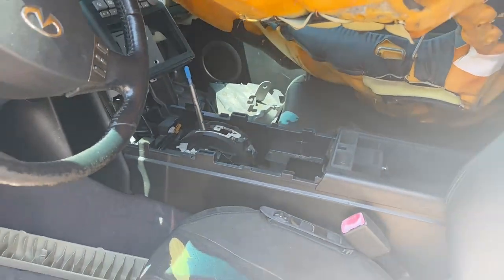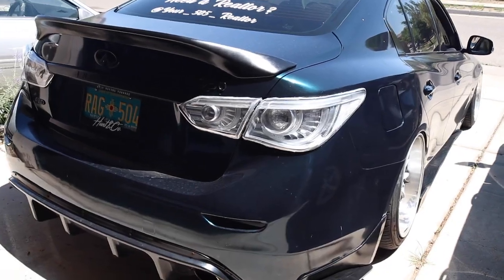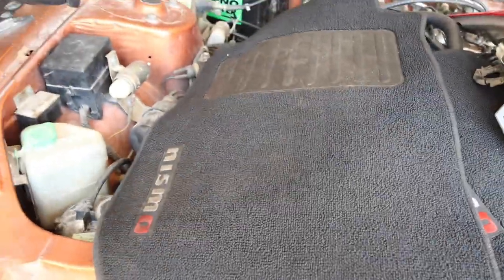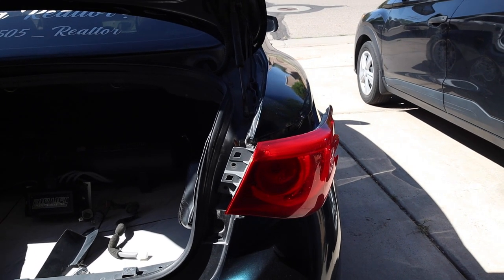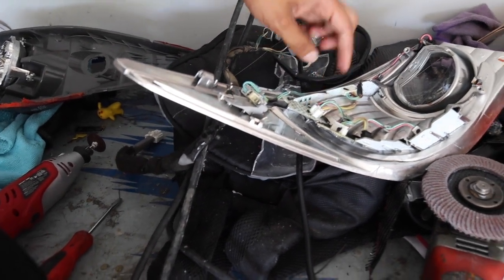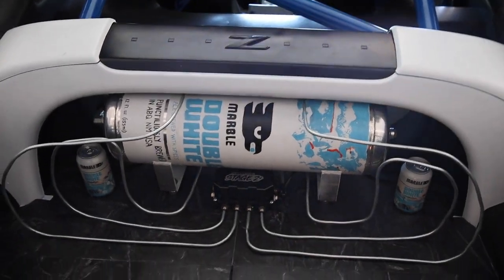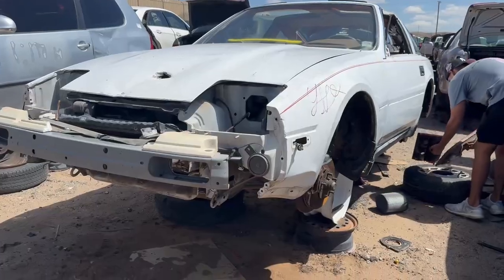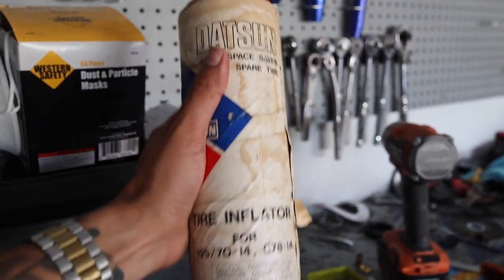Firework blows up next to my Q50 and my family!